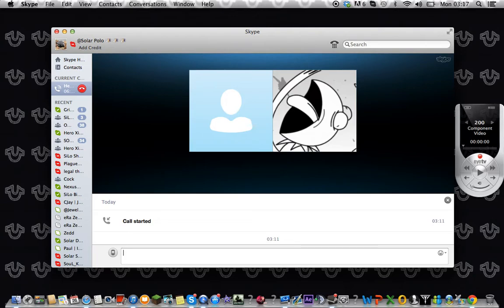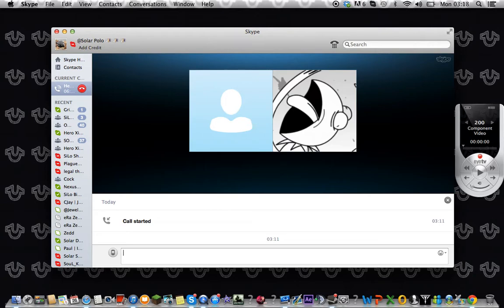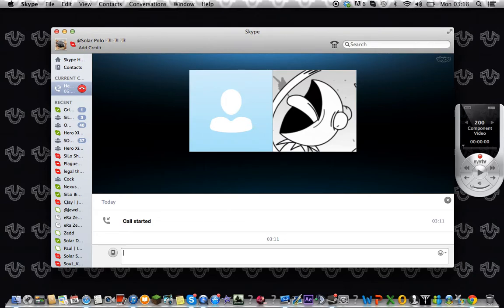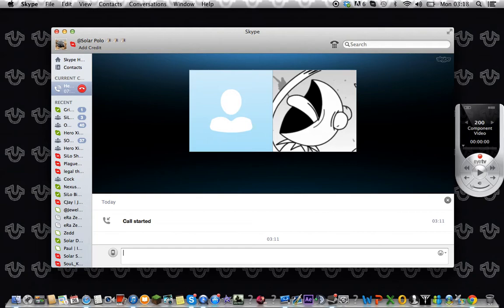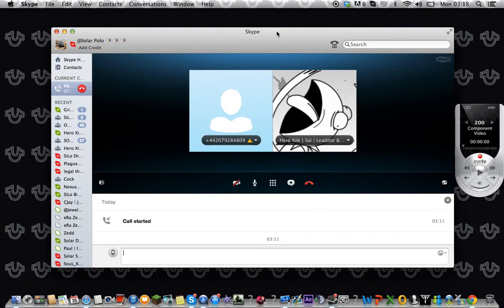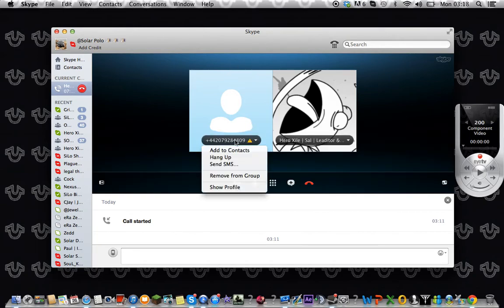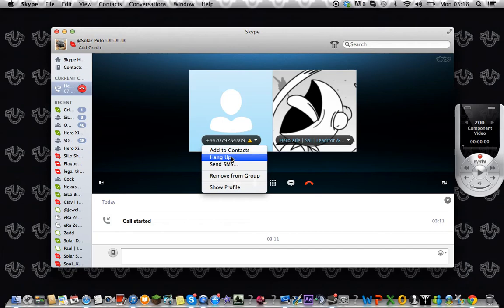McDonalds FaZe5 Top 100 Rant | Polo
Drop A Sup To SiLoSnipin